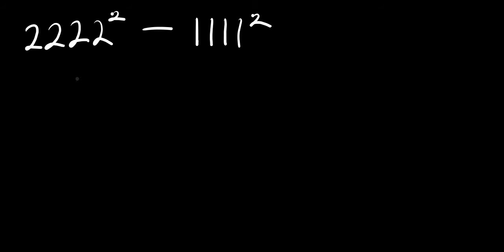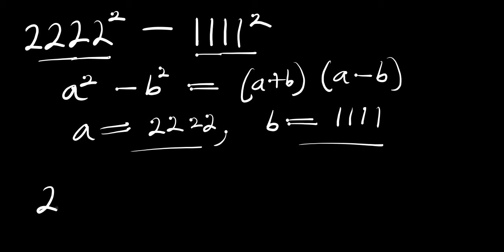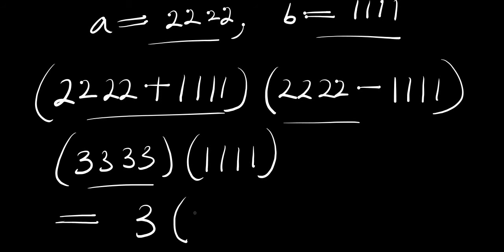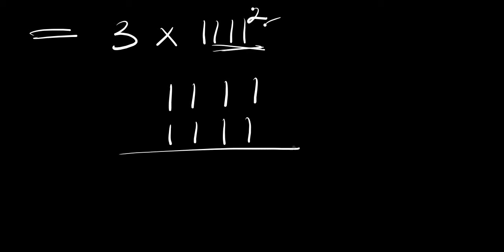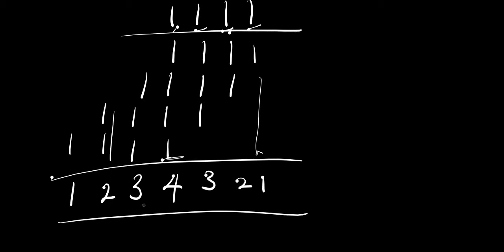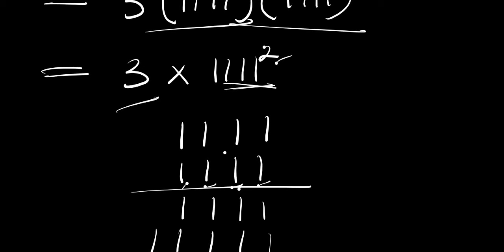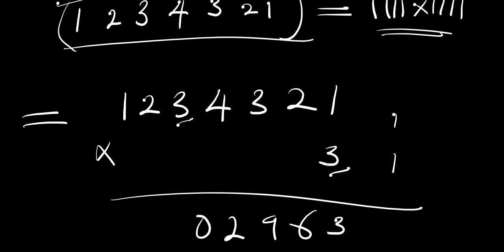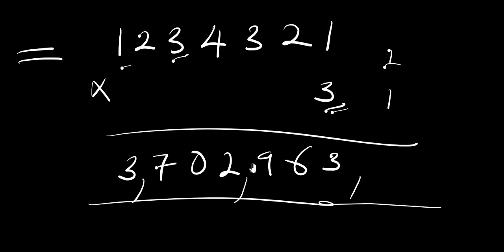A Nice Olympiads Exponential Mathematics Trick | No Calculator Allowed